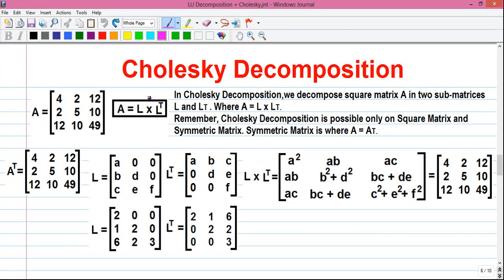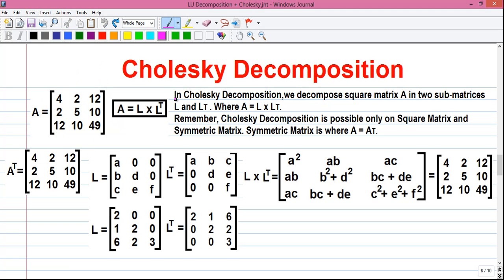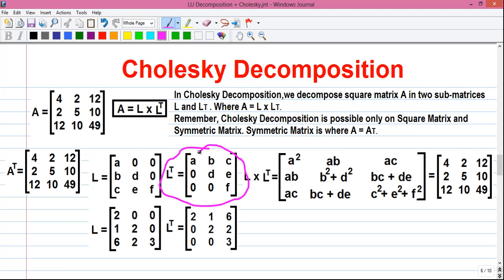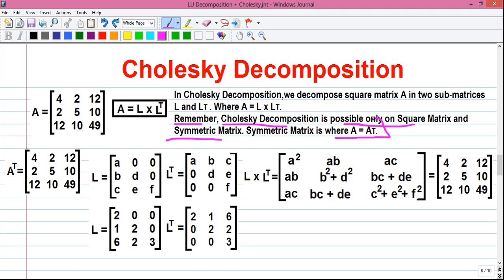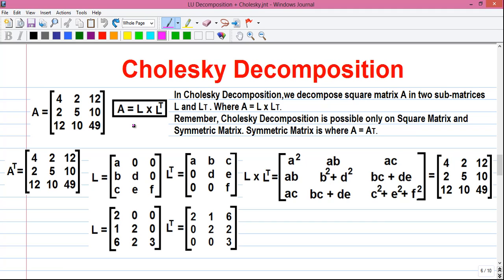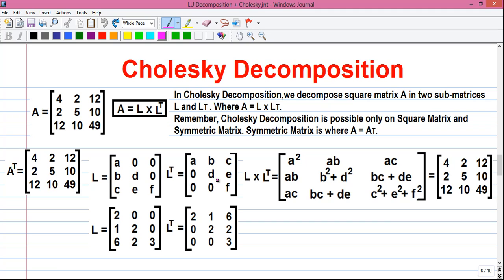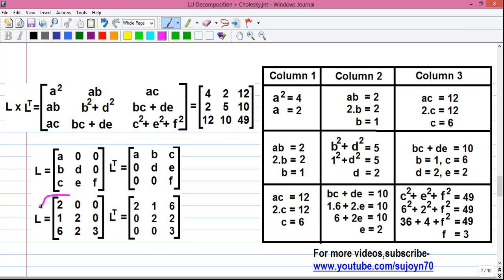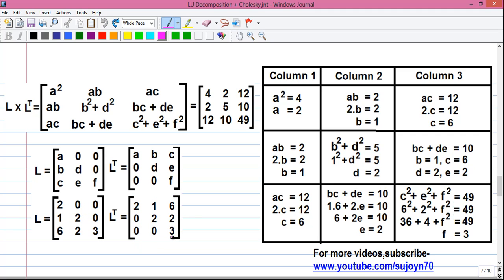Cholesky Decomposition/Factorization of Matrix Explained + Casio fx-991ES Calculator Practical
My Matrix Algebra Tutorials-

Hi I'm Sujoy. And today I'll explain how to find Cholesky Decomposition of square matrix very easily + proof on Casio fx-991ES Scientific Calculator. You'll learn an easy method of finding Cholesky Decomposition and Cholesky Factorization of matrix with practical using scientific calculator.

1. Basics of matrix algebra
2. What is square matrix
3. Explanation of Row,column
4. What is lower triangular matrix, upper triangular matrix and transpose of matrix - explanation
5. Properties and basic rules for Cholesky Decomposition Method
6. What is Symmetric Matrix
7. A = L x LT demonstration where LT is transpose of matrix L
8. How to multiply 3x3 matrices (matrix multiplication process explained)
9. How to find Cholesky Table
10. How to find lower triangular matrix (L) and upper triangular matrix (U)
11. How to go to matrix mode of Casio fx-991ES calculator
12. How to enter matrix / matrices on Casio fx-991ES Scientific Calculator
13. How to multiply matrices on Casio fx-991ES Scientific Calculator

1) Statistics,
2) Numerical Methods,
3) Calculator Tricks for Exams
4) Business & Financial Mathematics,
5) Operations Research(OR),
6) Computer Science & Engineering(CSE),
7) Electrical Engineering,
8) Life Hacks!
9) CCNA Networking,
10) Android Application Reviews,
11) India Travel & Tourism,
12) Street Foods,